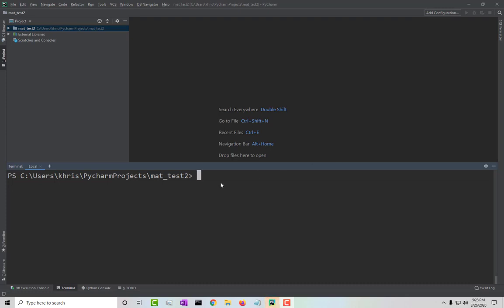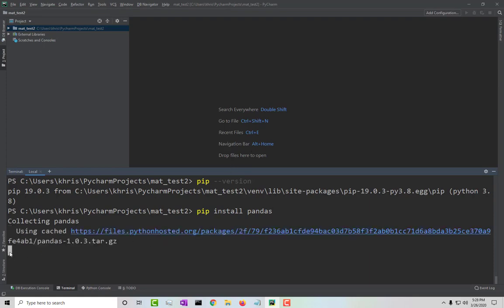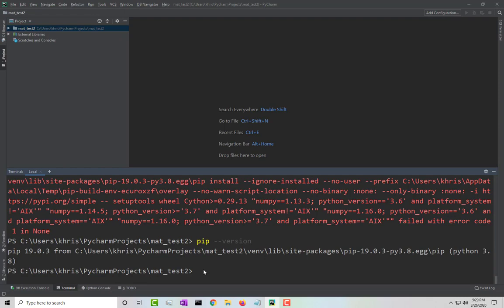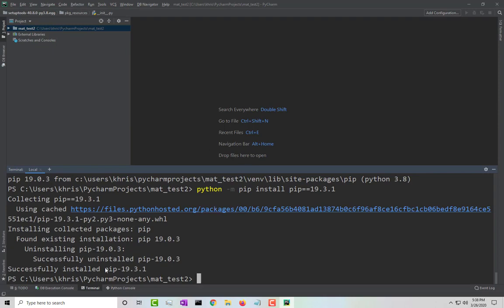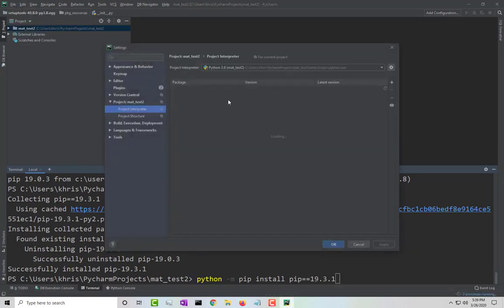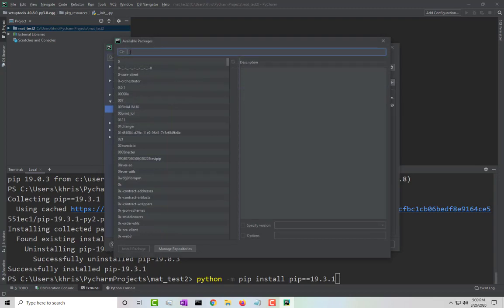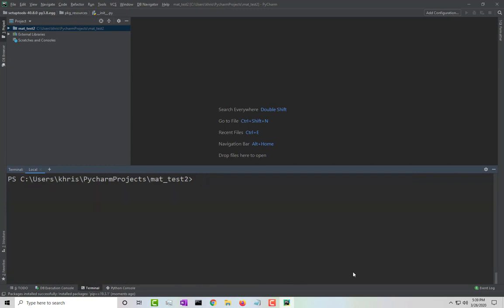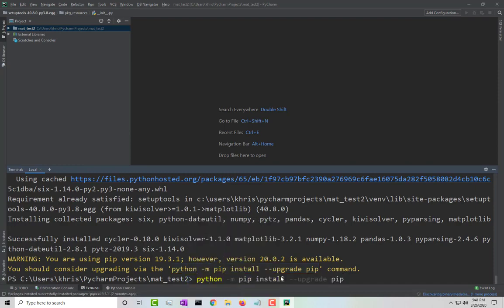How to Install Pandas With PIP 2022 (pip not installing error fix)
Fix python pip error while installing pandas.